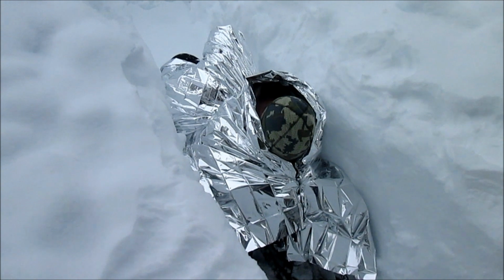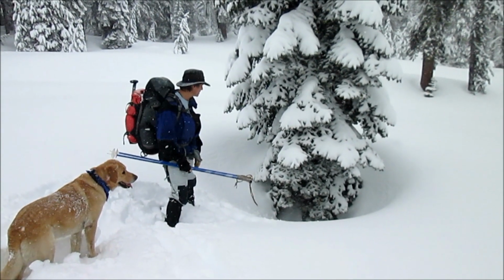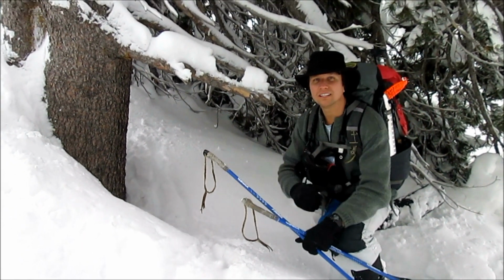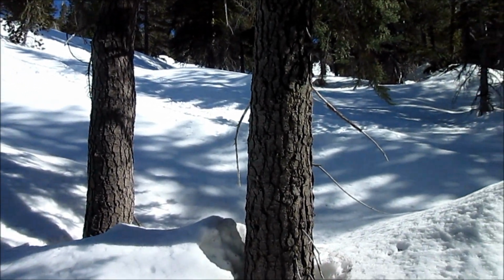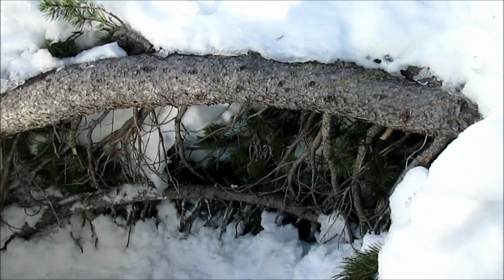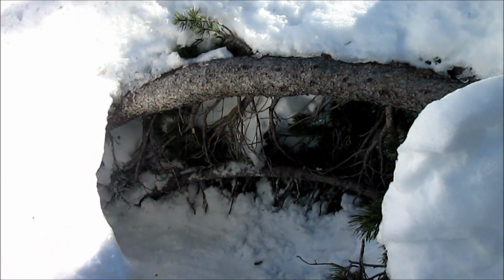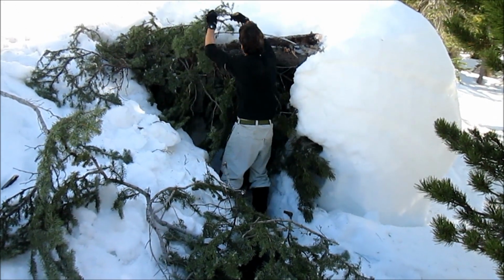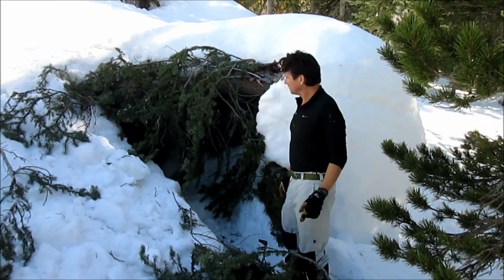Quick Snow Shelters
Improvised quick snow shelter examples-field tested